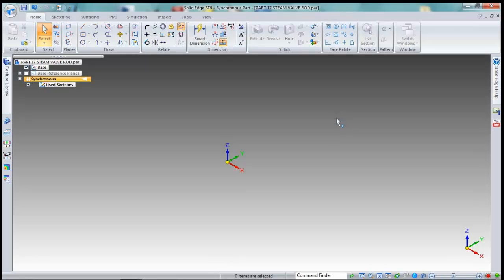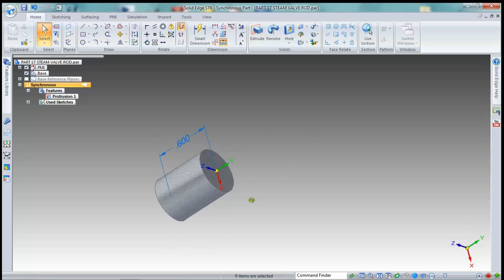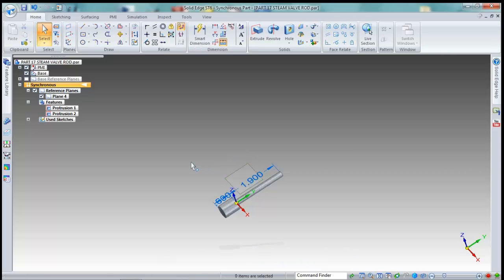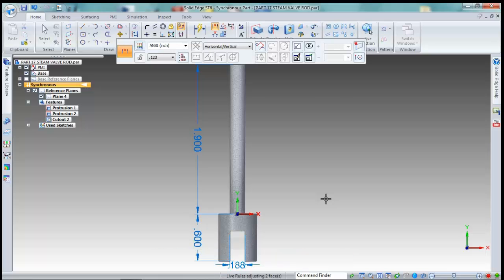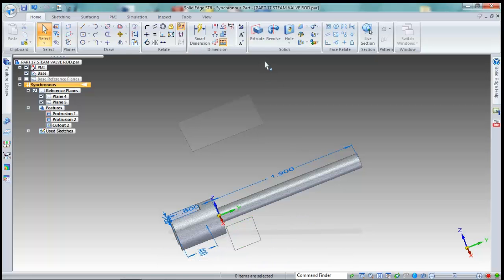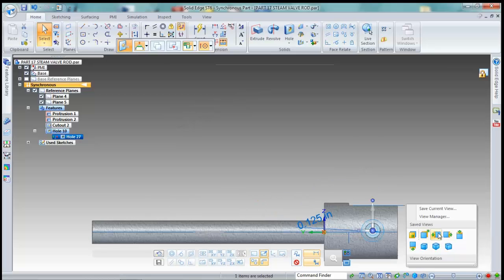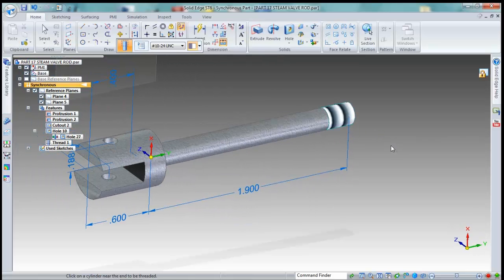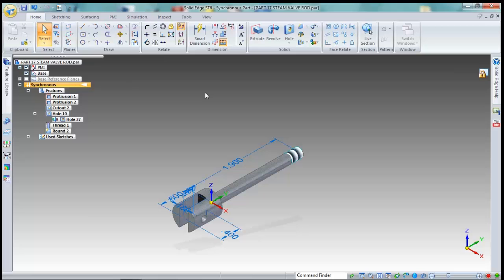STEAM VALVE ROD PART 17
STEAM ENGINE PART